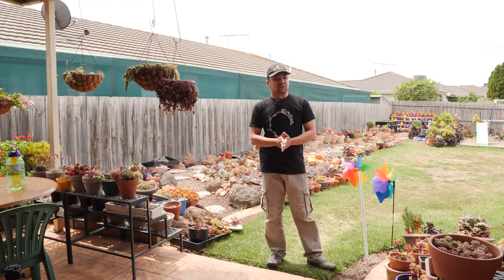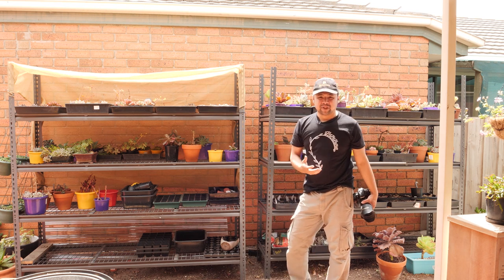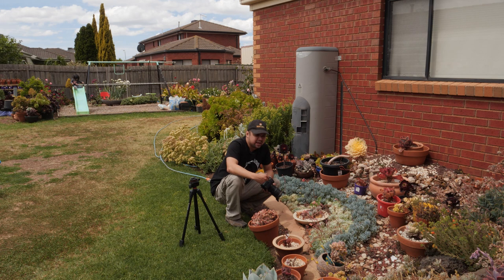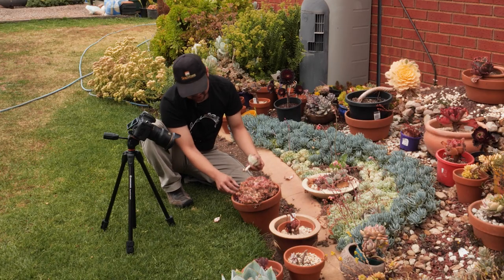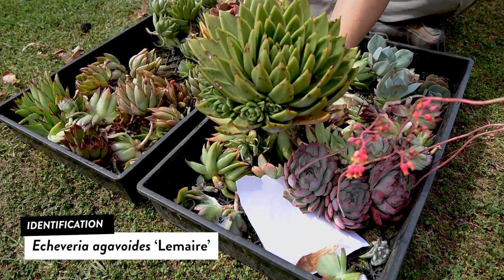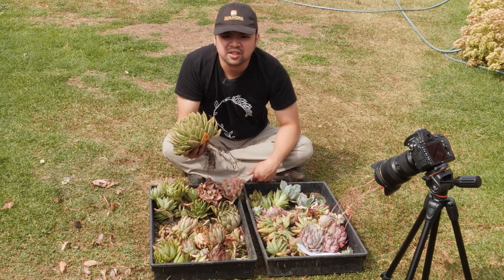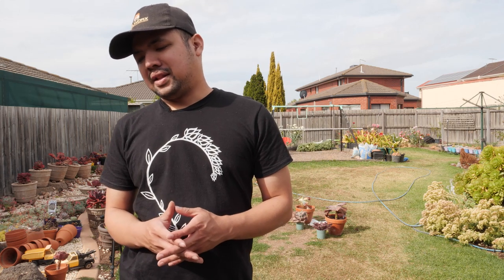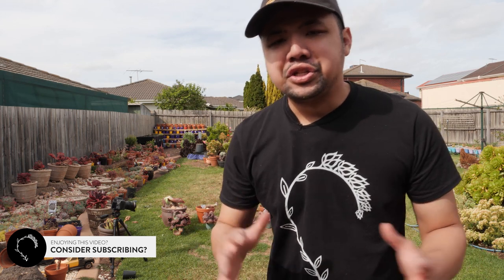#144 My colleague is organising a craft market at work and I'm thinking of selling there!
LET'S PLANT!
EP 144 My colleague is organising a craft market at work and I'm thinking of selling there!

So I just found out that every December a small group of people organise a craft market at the foyer of our office building where employees can sell handmade crafts.

When I heard about this, I immediately thought that maybe I could sell succulents there. Probably even get more viewers on my channel. Why not?

This also means that I am "blowing my cover" at work, and people will soon know me as "that succulent guy on youtube". But oh well, they're going to find out eventually anyway haha!

Because of this, I decided to harvest a lot of pups and start more batches of propagation to keep my shop well stocked.